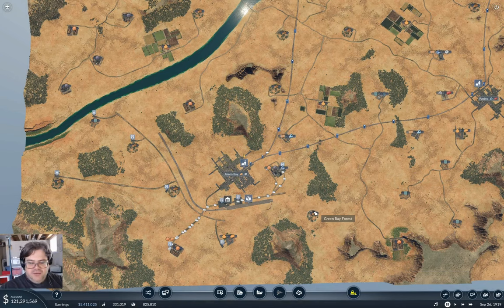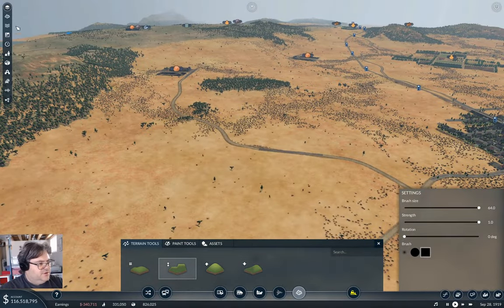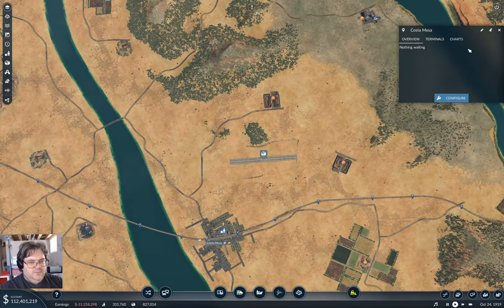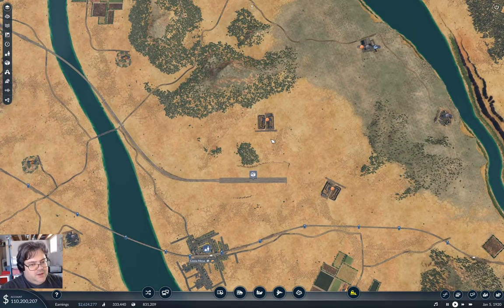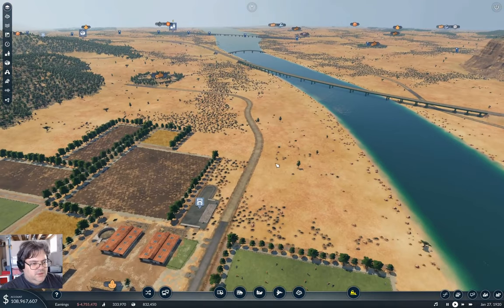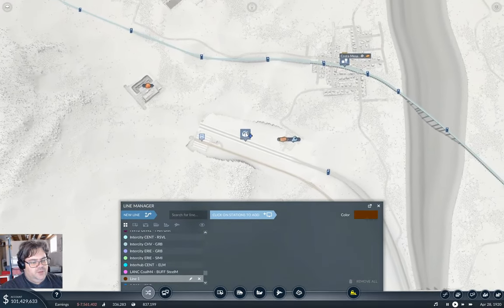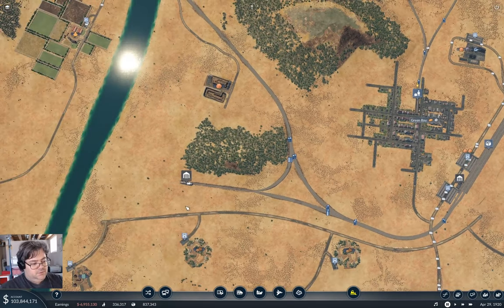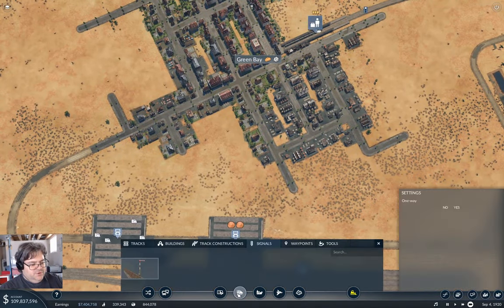Fingers Valley Part 33 | Transport Fever 2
One freight hub isn't especially useful. Over the river at another town.